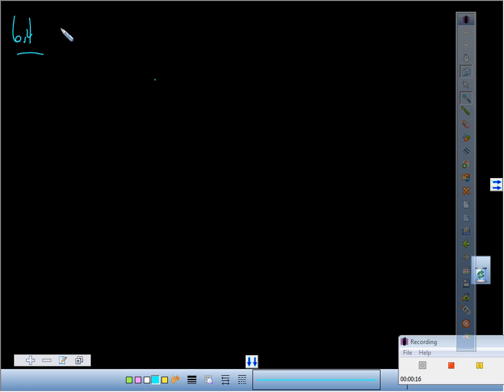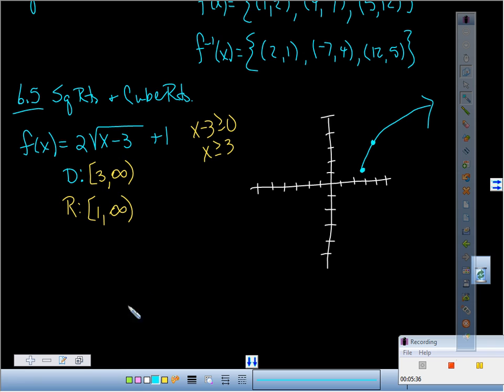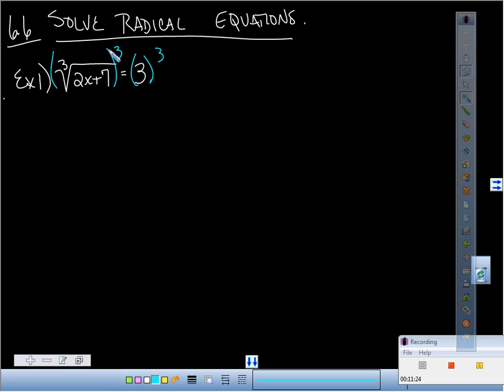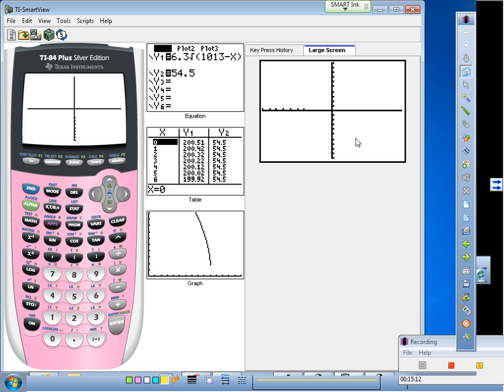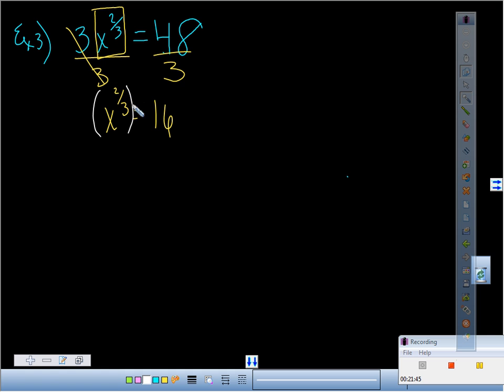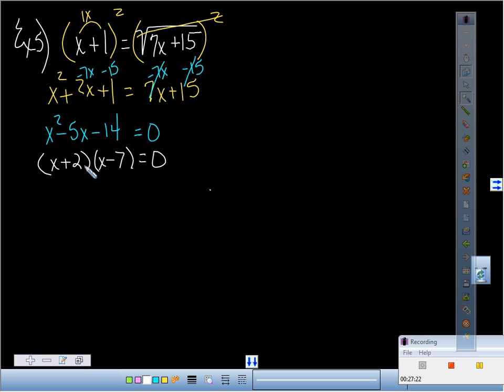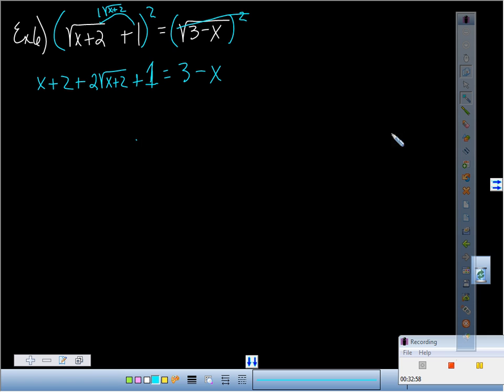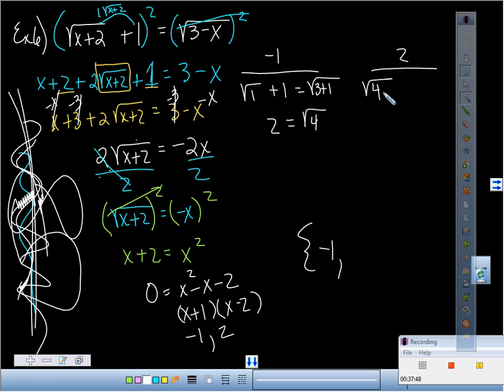PreAP AlgII 6 6 Solving Radical Equations